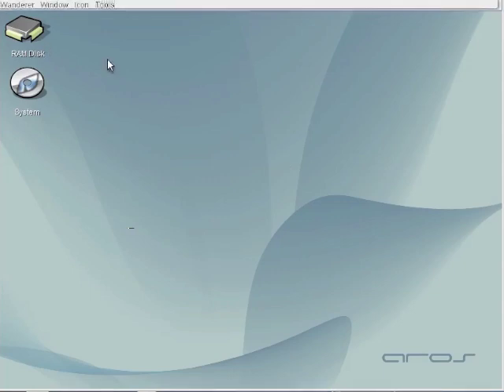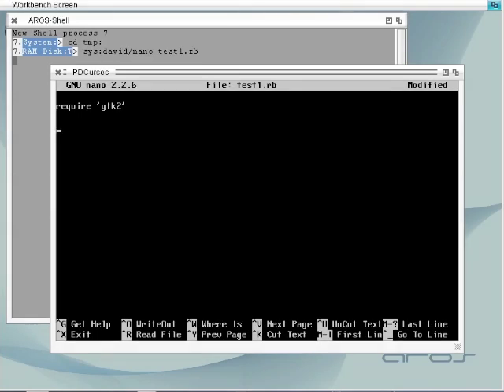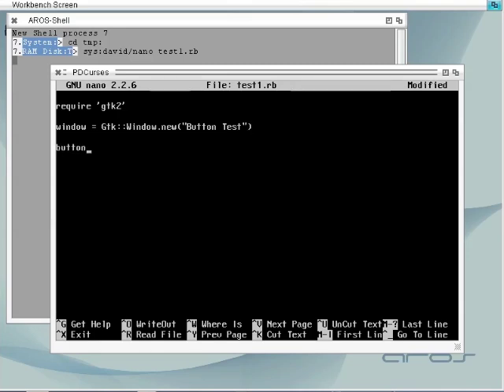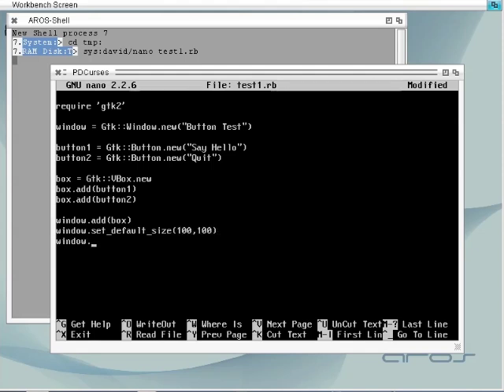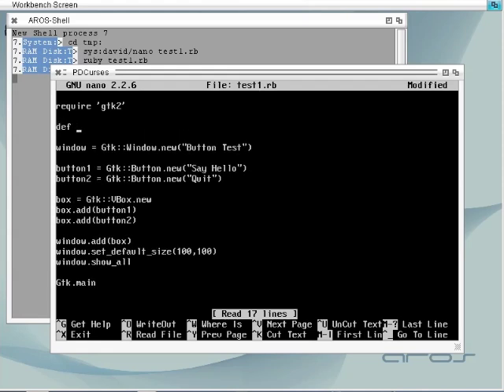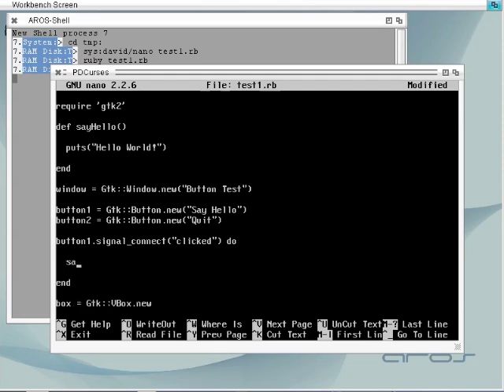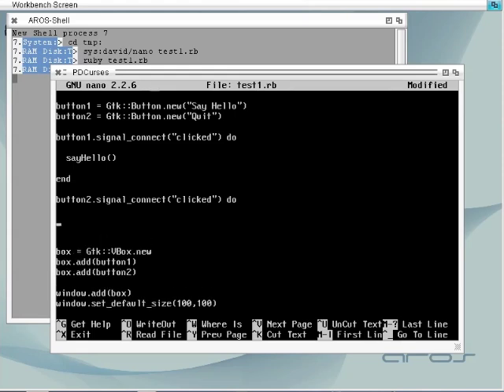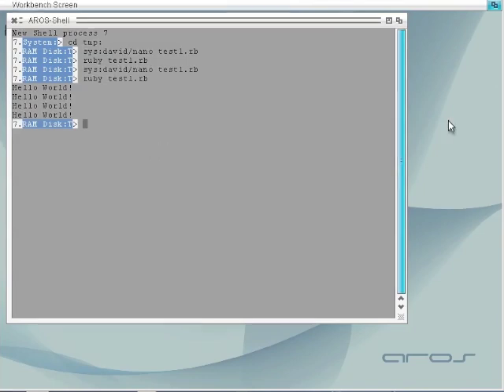AROS Zuby Programming Example - Buttons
This is a quick tutorial for the Ruby extension for AROS called Zuby which I am currently developing.  Zuby hooks into the Zune/MUI GUI toolkit and presents an interface to the Ruby programmer which mimics the GTK2 Ruby API.  In this example we create a window with a couple of buttons and set up some callbacks for their click actions.

Zuby is an ongoing project and does not yet support the whole GTK2 Ruby API, however, this series of tutorials will introduce the already working widgets.